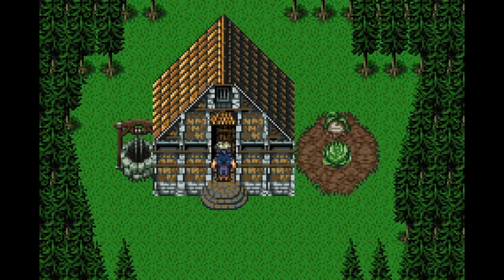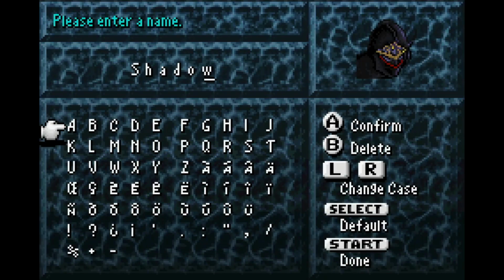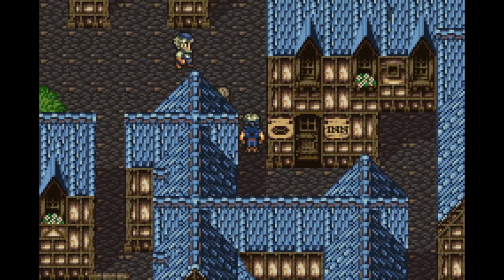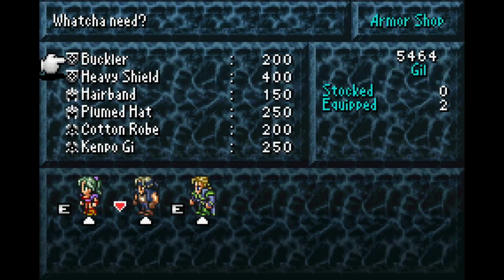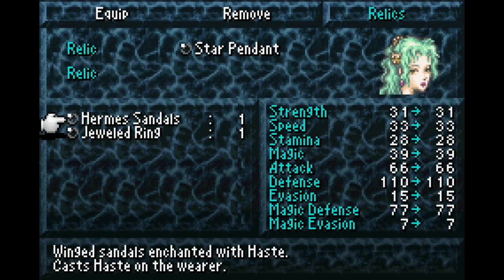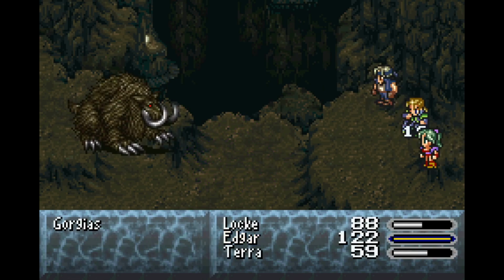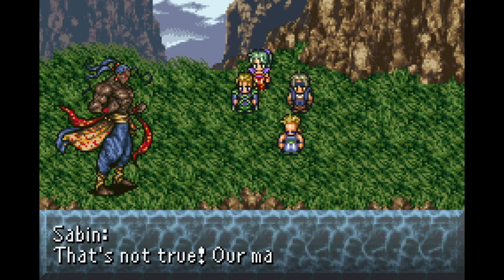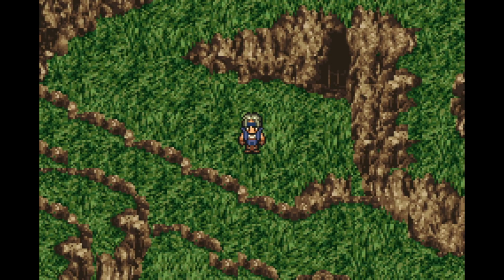Final Fantasy VI - Episode 3: Town & Country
We finally get to properly explore a city on our journey to get a fourth party member.

Bestiary:
17. Zaghrem
18. Trillium
19. Gorgias
20. Cirpius
280. Vargas
281. Ipooh